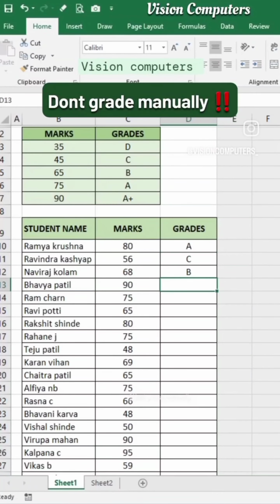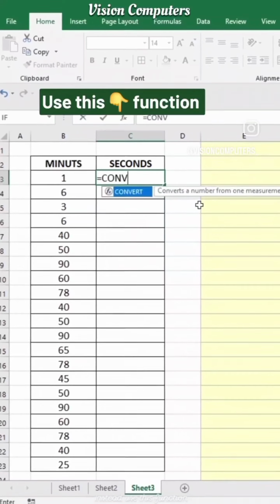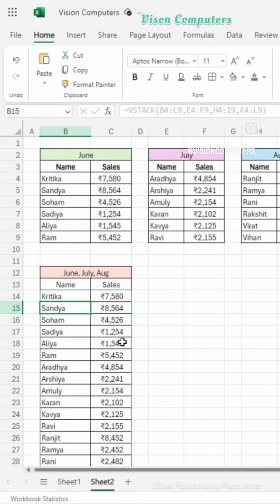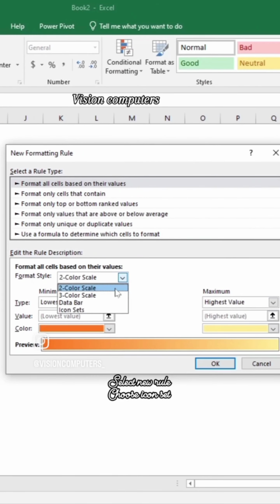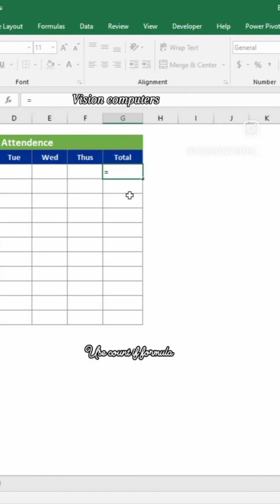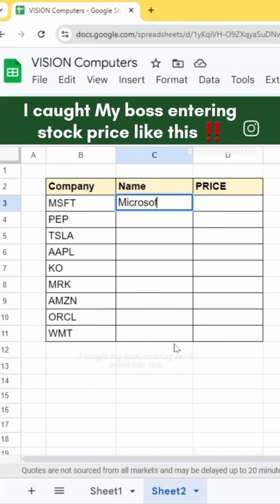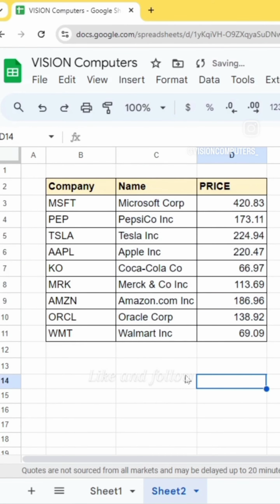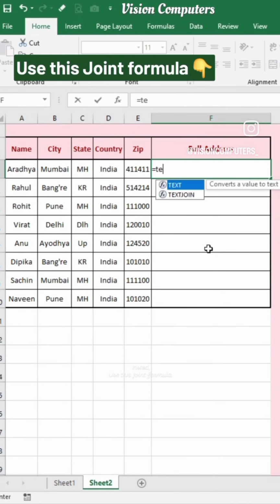10 Amazing Excel tricks and tips to save your time 🔥🔥 || Never miss these tricks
Here I Have uploaded most useful and time saving excel tricks to save your precious time.